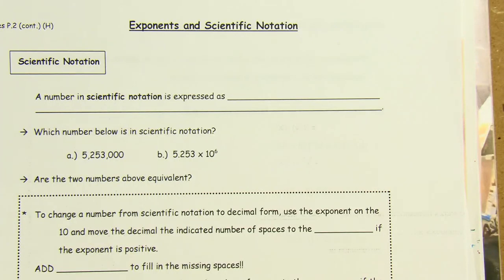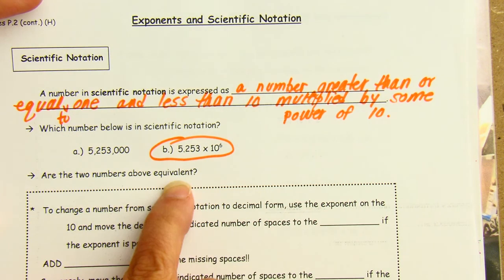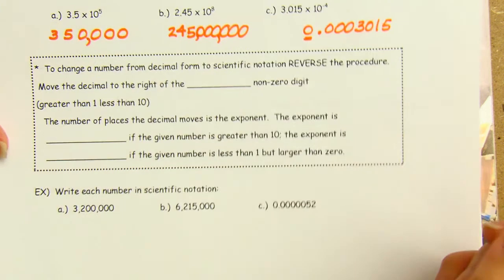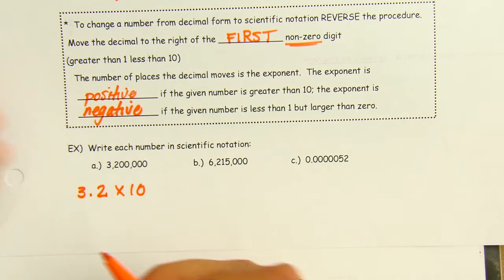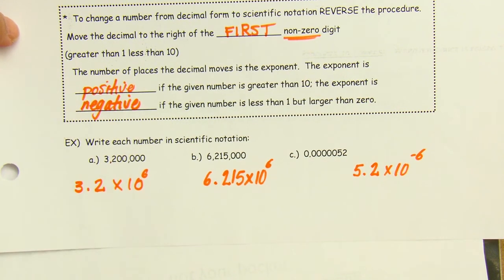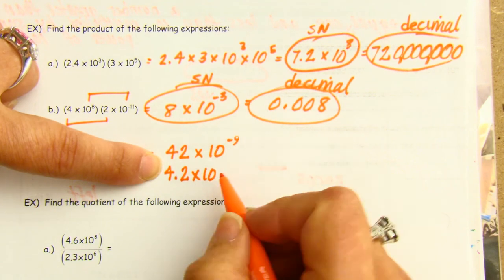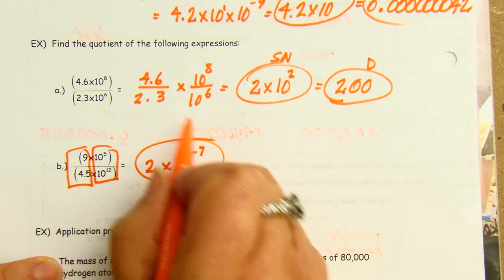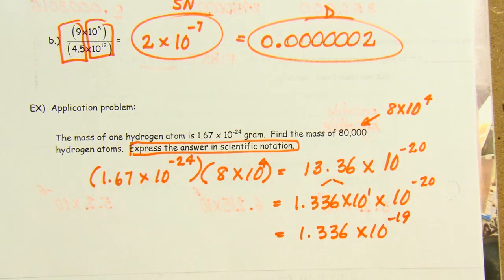Notes P.2 part 3 HonAlgCol